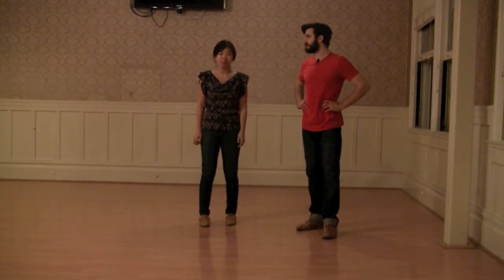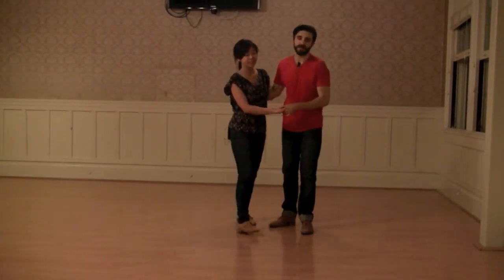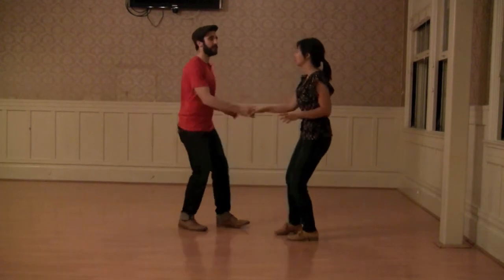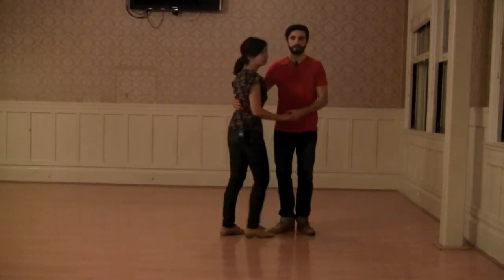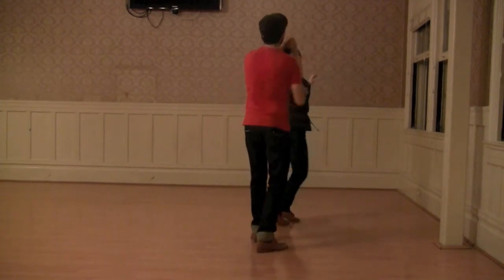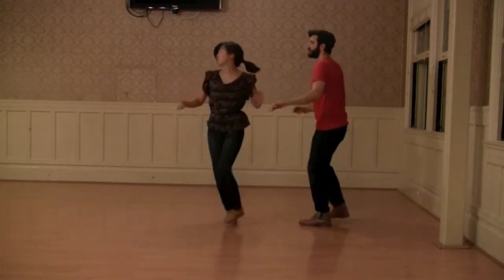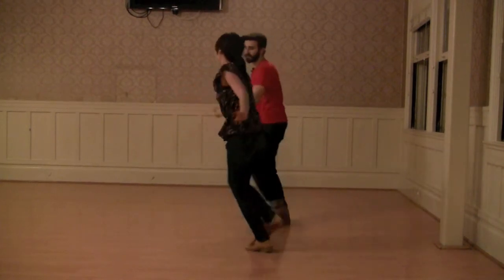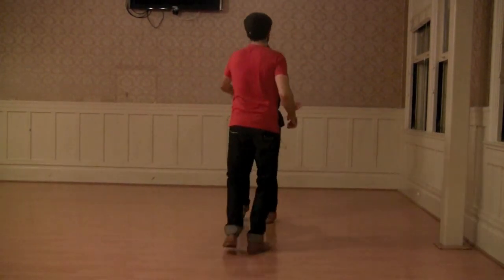July 2012 — Level 1 Lindy — Week 3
Ryan and Sarah review the eight-count footwork from this week's Level 1 class: Beginner Lindy Hop

Instructors: Ryan Calloway and Sarah Quan